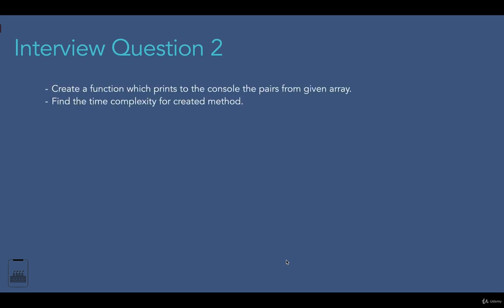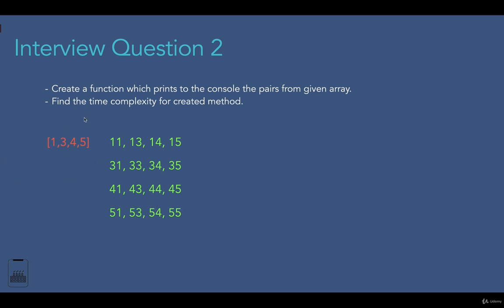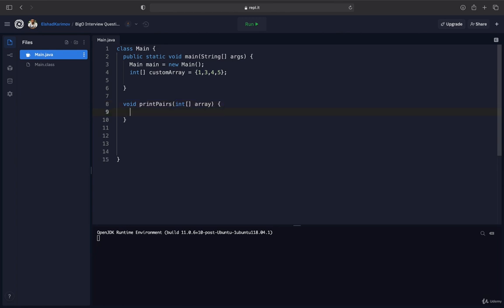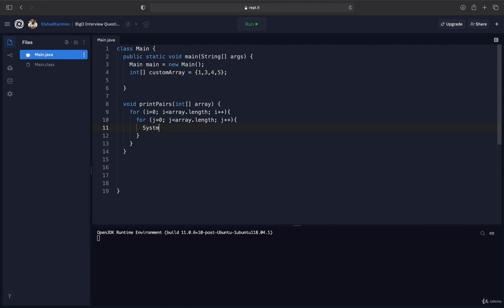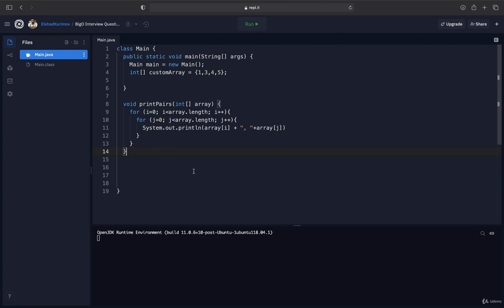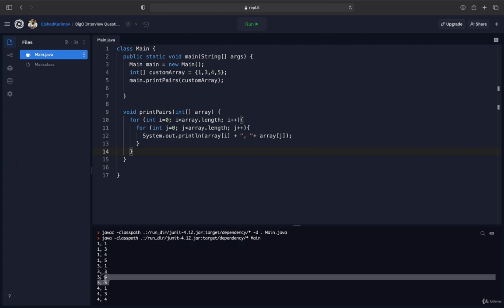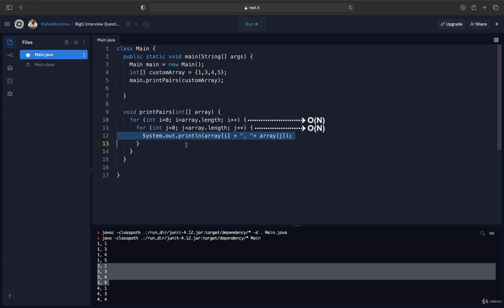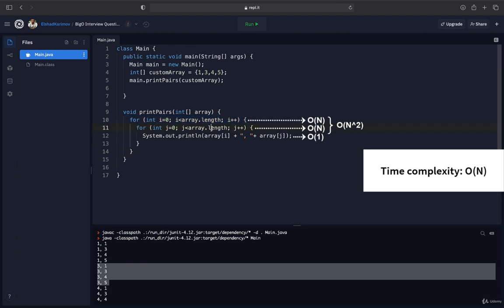002 Question 2 Time Complexity of Print Pairs Method